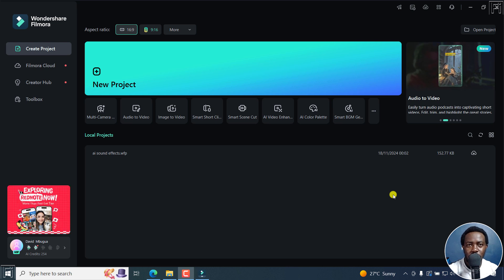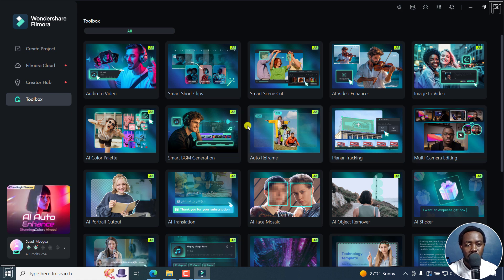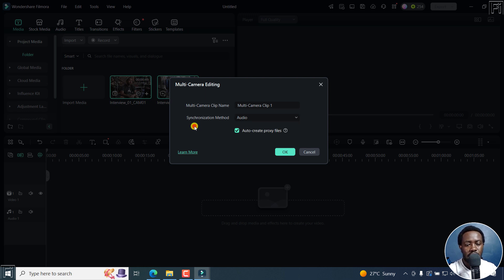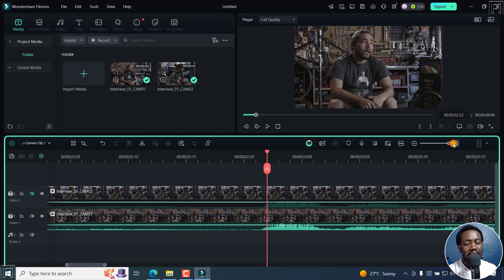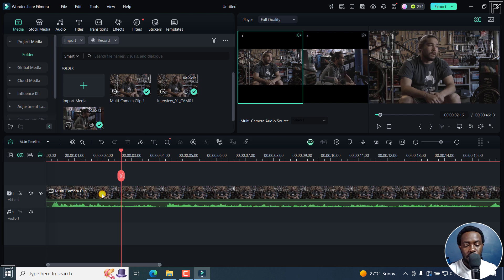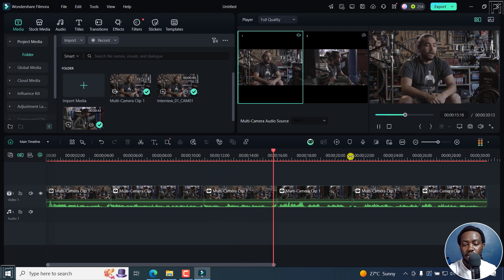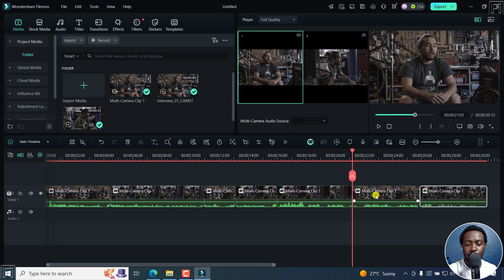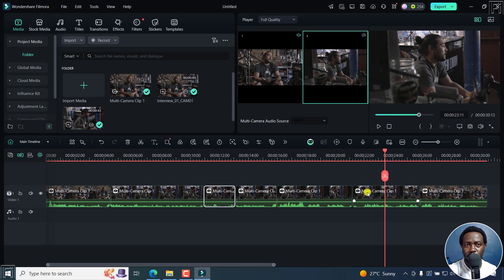How to Edit Multicam Video Footage in Filmora 14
In this tutorial, I'll show you How to Edit Multicam Video Footage in Filmora 14.

👉How to Circle Crop a Video or Talking Head Video and Add a Border Outline Effect in Filmora 13